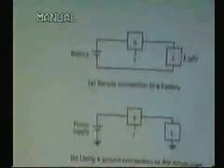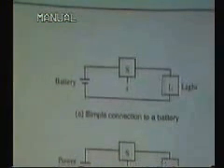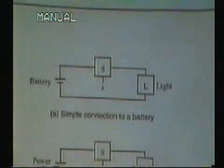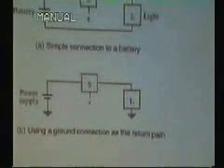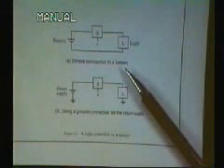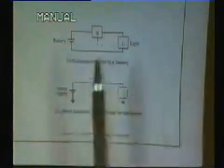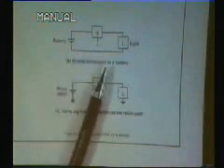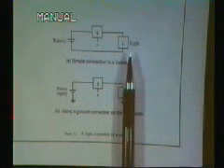CPE210 - Digital Circuit Design : Chapter 1 Part 5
Chapter 1 Syllabus and Course Description